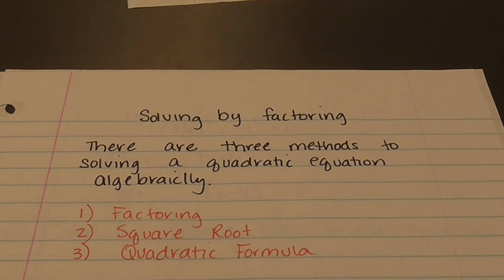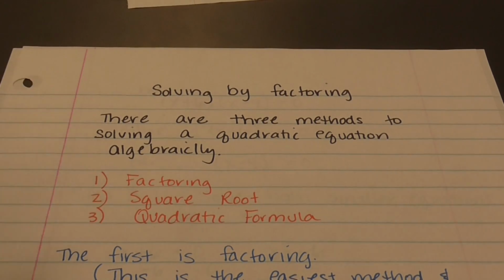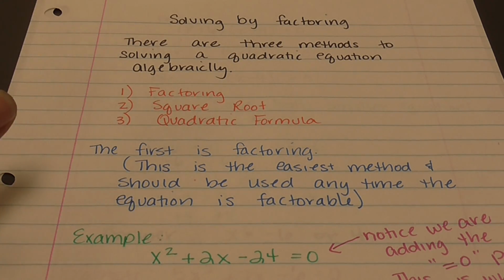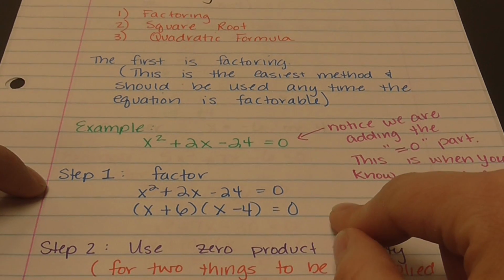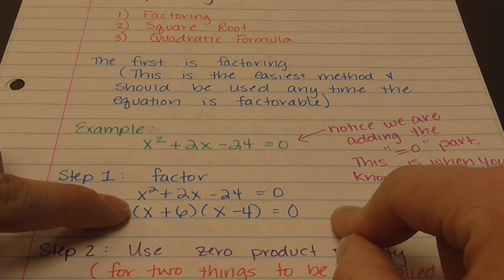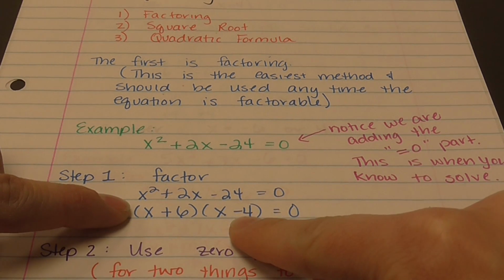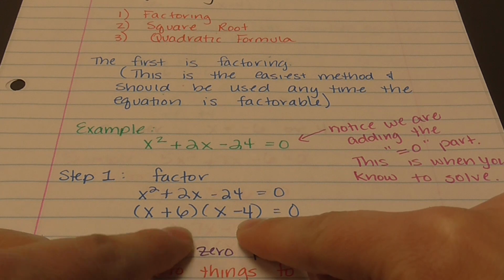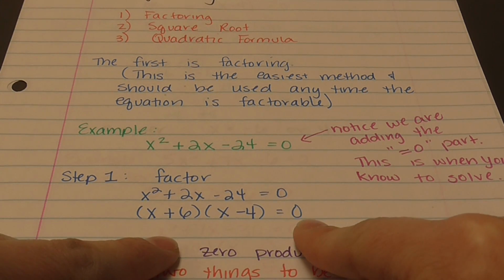solving quadratics by factoring